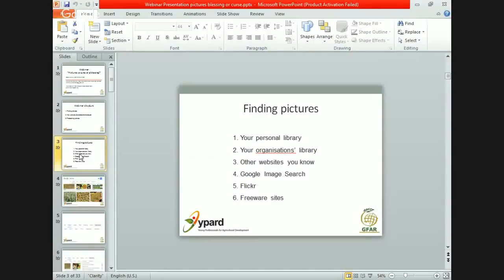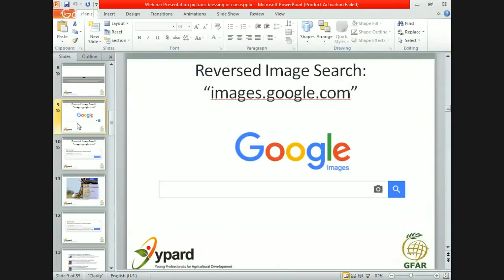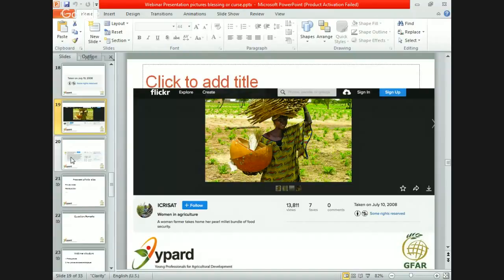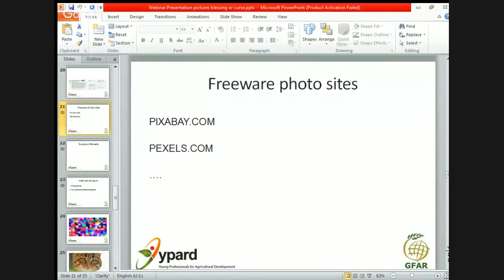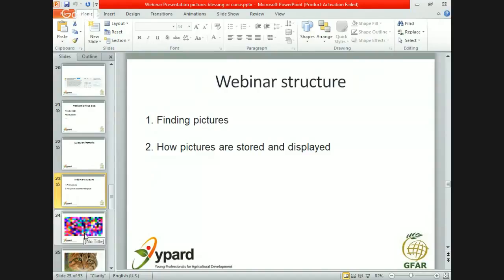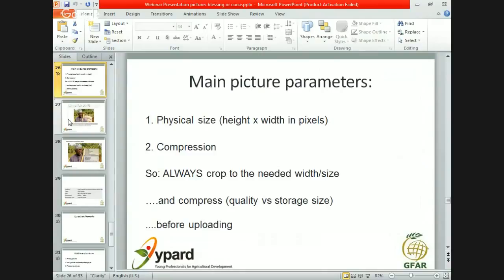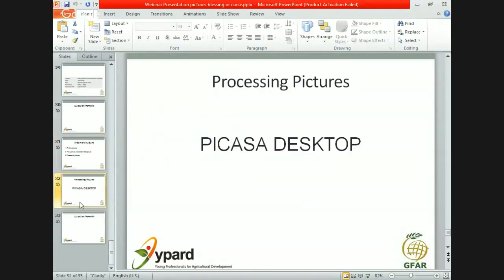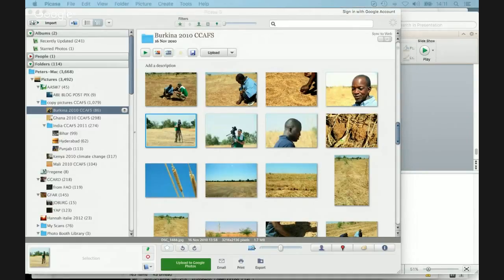GFAR Webinar: "Pictures a curse or blessing for your website?"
This webinar is part of a series on social media and online communications, organised by GFAR in cooperation with YPARD.

This webinar is organised by GFAR and was introduced in this blogpost